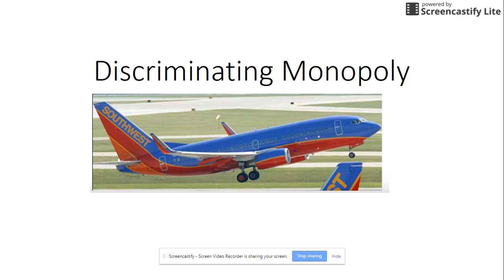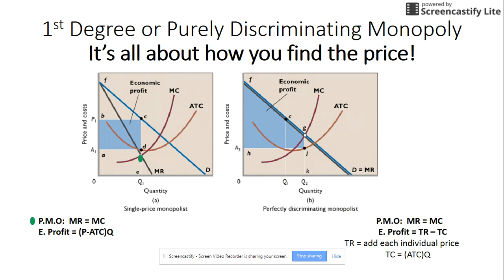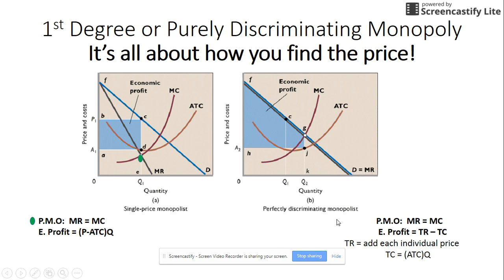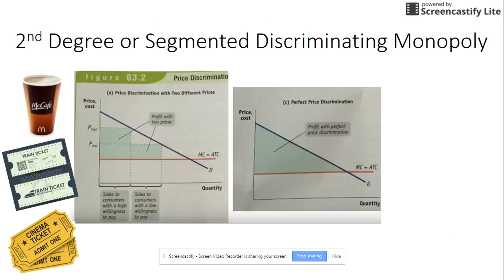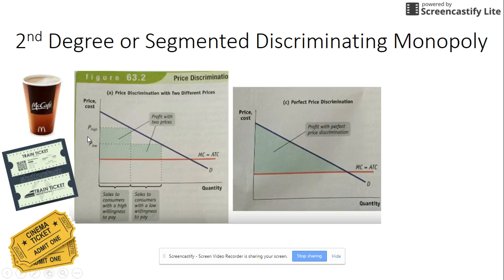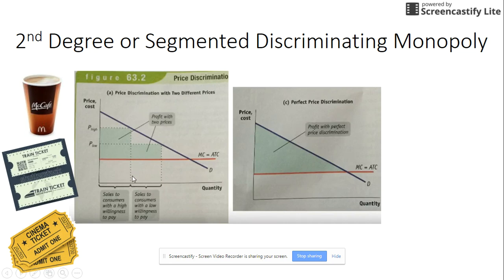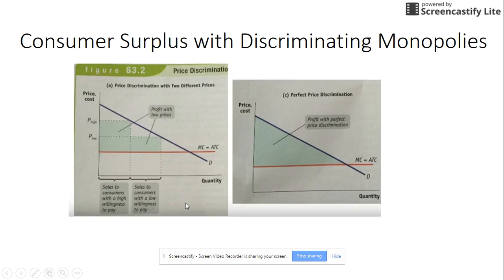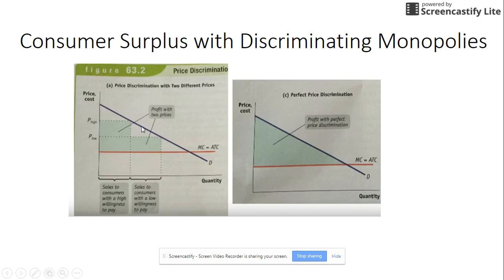Discriminating Monopoly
Describes Purely Discriminating and Segmented Discriminating monopolies and compares their quantity and economic profits